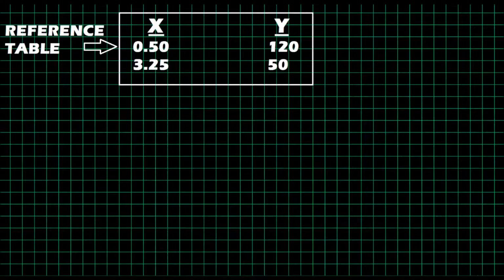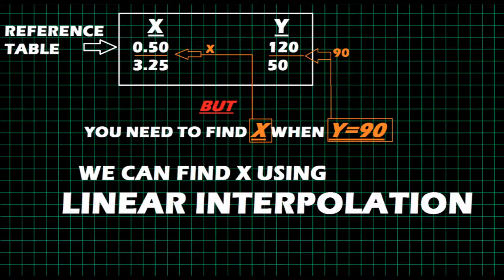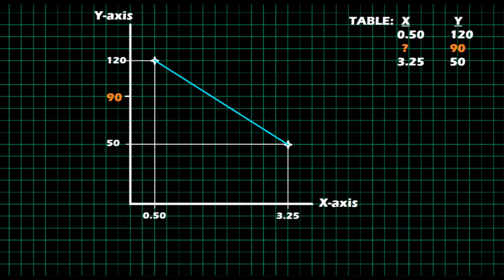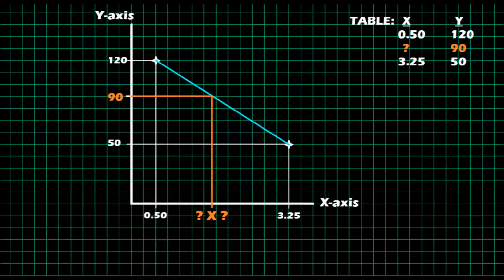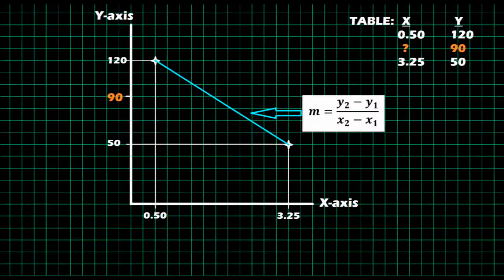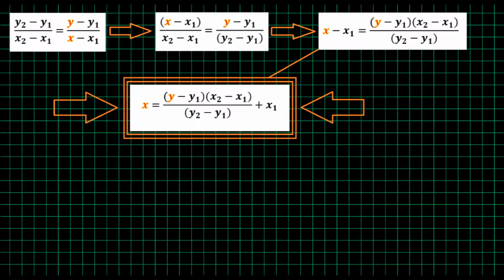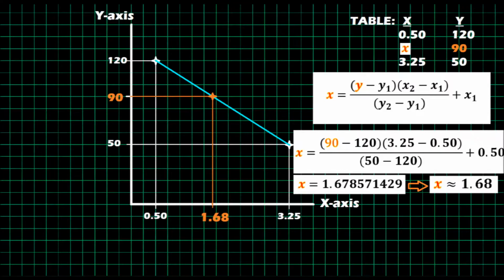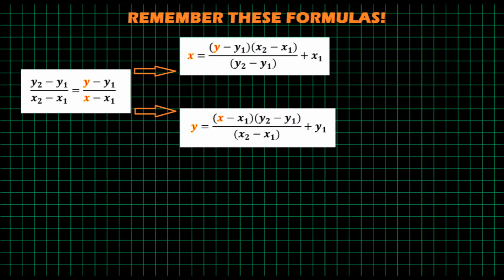Interpolation - Straight to the Point; How to Find an Unknown Value using a Reference Table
This video explains how to find an unknown value using the known values of a reference table. The method is Interpolation. Watch till the end for the cheat-sheet formulas.